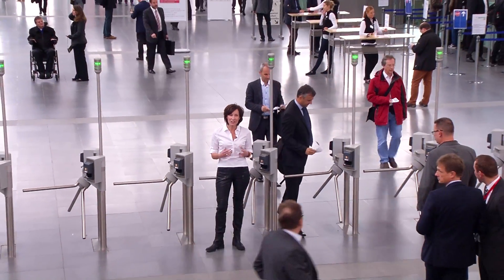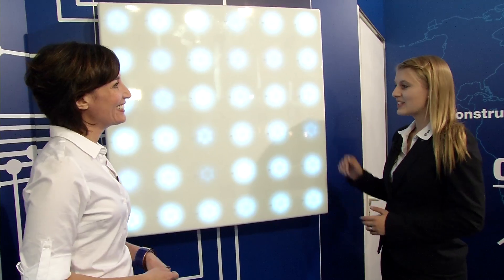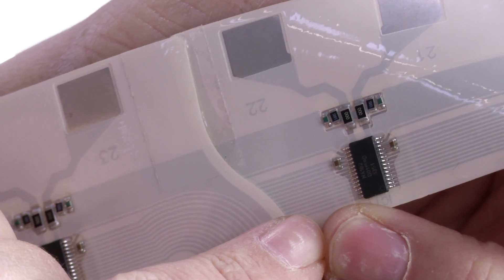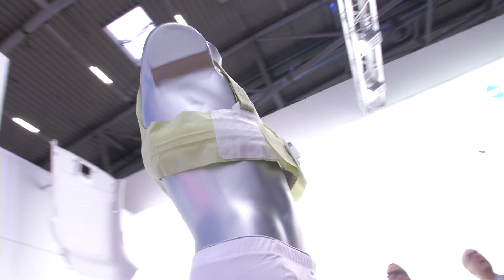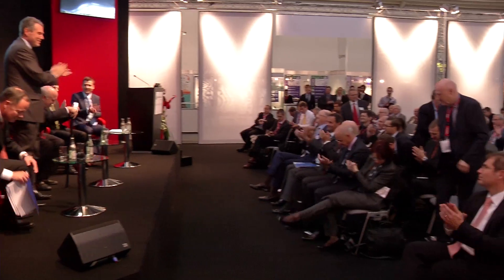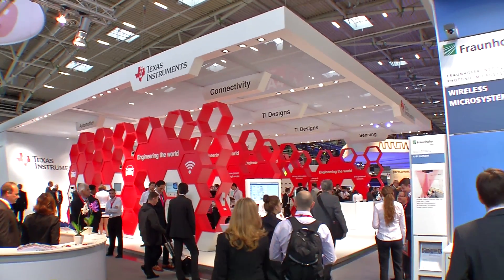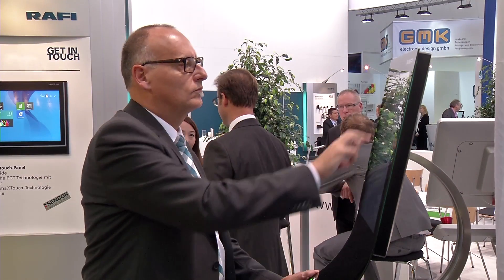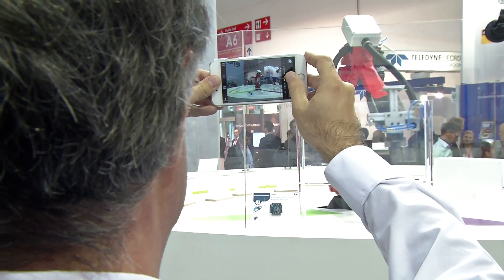eTV 2014 - Embedded Solutions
Today’s edition topic is ‘Embedded Solutions’. eTV features the fair highlights and takes a look at the present and the future of the sector. And it takes you to this year’s CEO Round Table, where the industry leaders gather to discuss the opportunities, the challenges and the security of the ‘Internet of Things’.